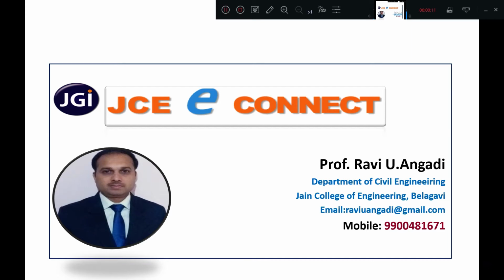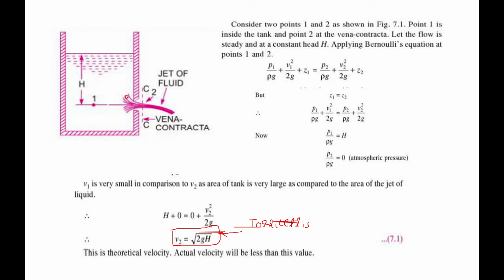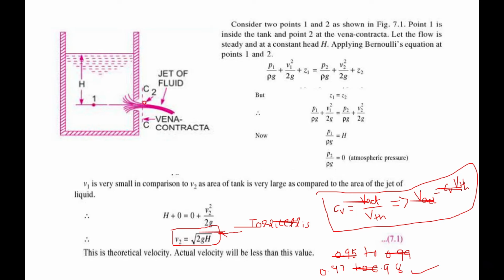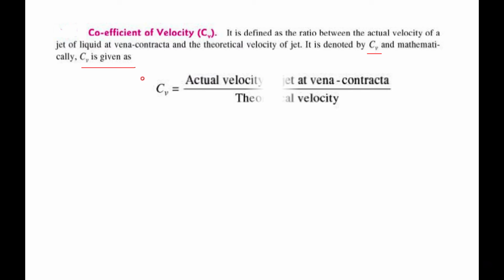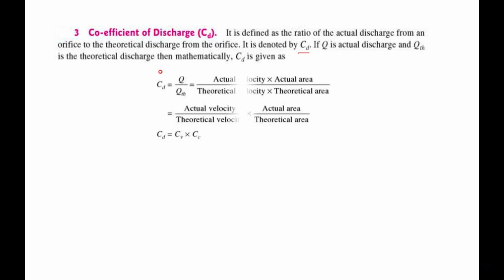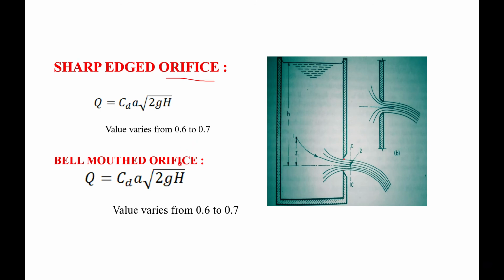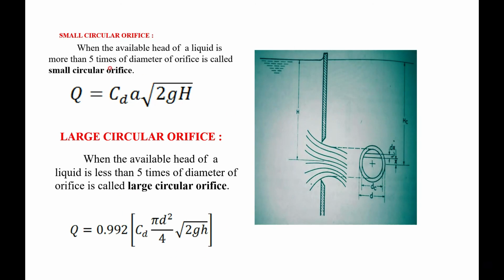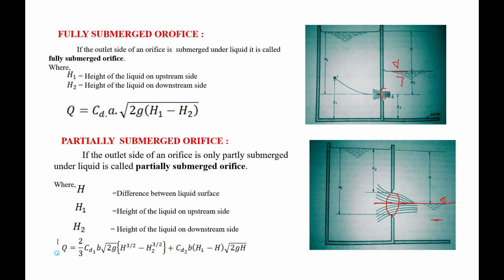FLUID MECHANICS/18CV33/MODULE4/ORIFICE/LECT-4.1.2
Hydraulic co-efficients Cv, Cc and Cd ...definition and equation explained